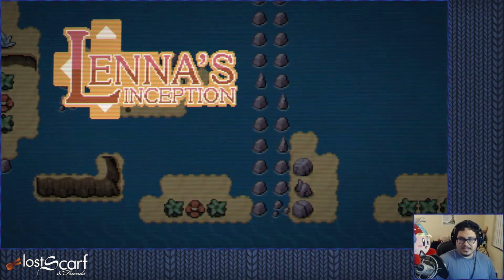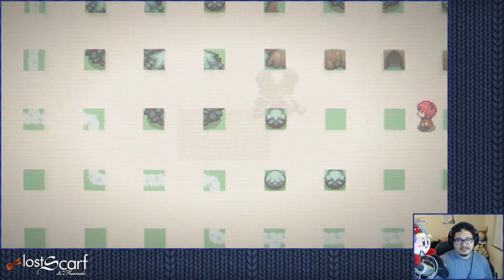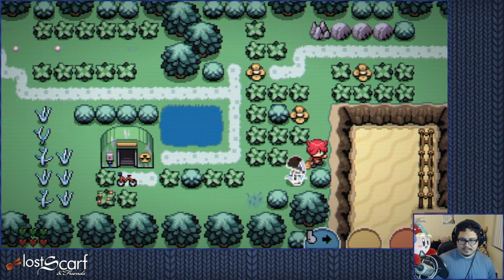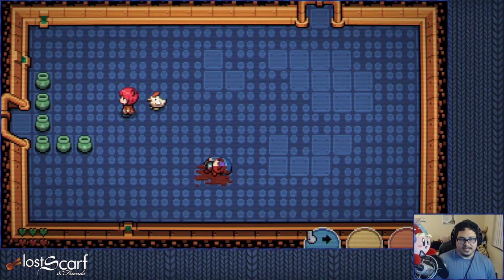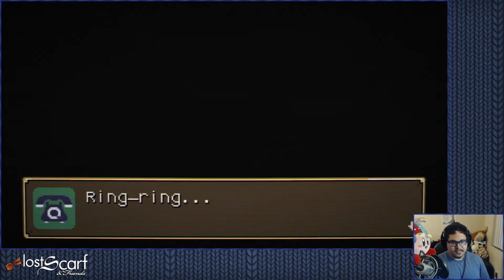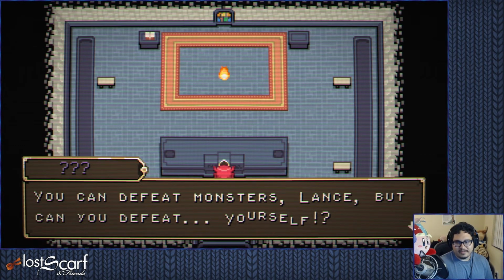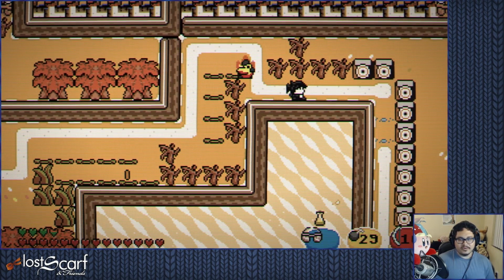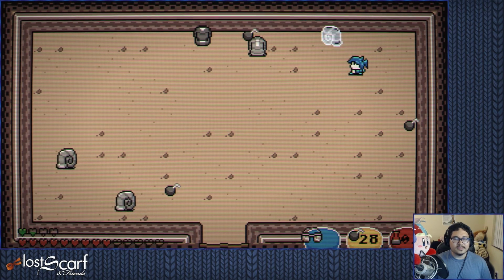1SHOT - Lenna's Inception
~Our copy of Lenna's Inception was provided for free~

Lenna's Inception is an Action Adventure RPG developed and published by Bytten Studio.